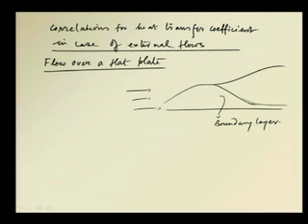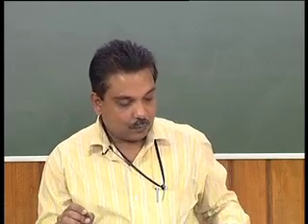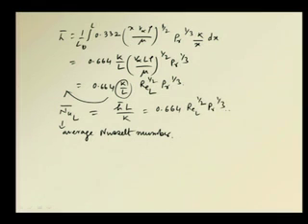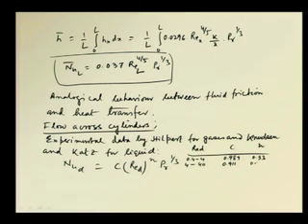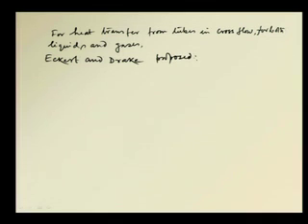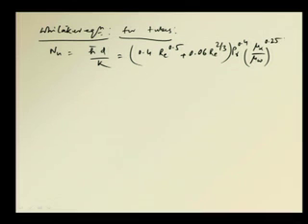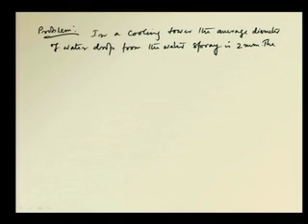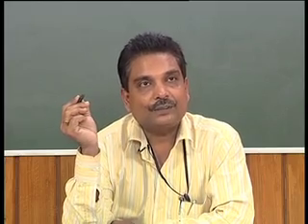Mod-04 Lec-16 Co-relation for turbulent and external flows